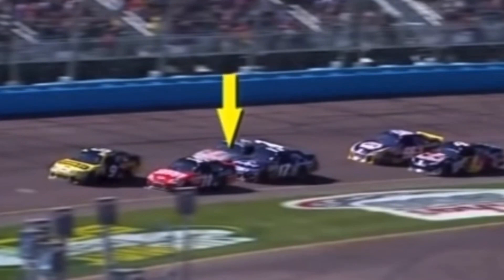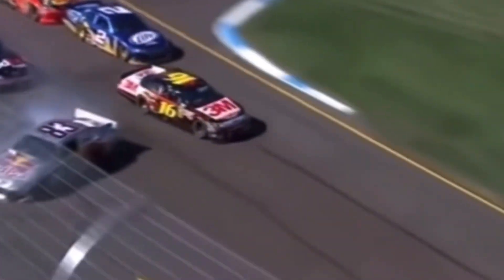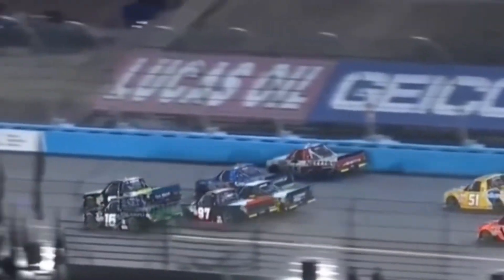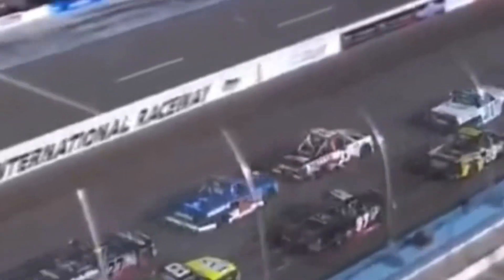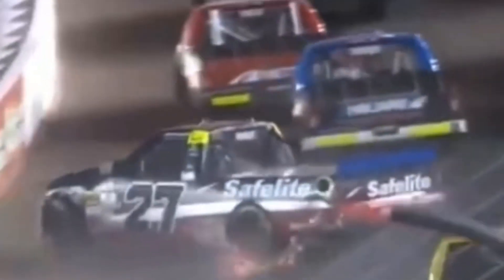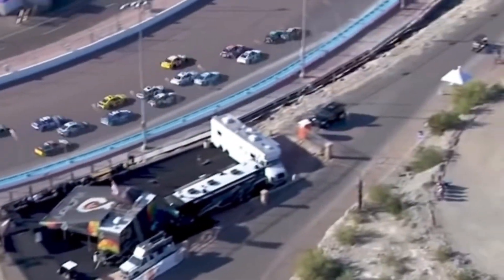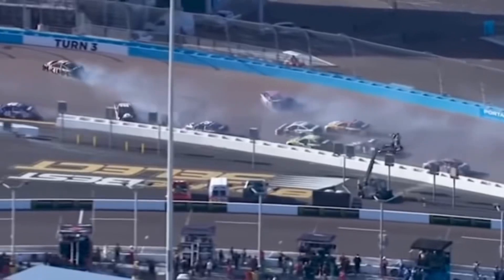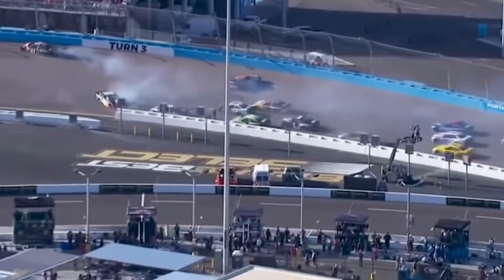Worst Phoenix Raceway Nascar Crashes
Home track